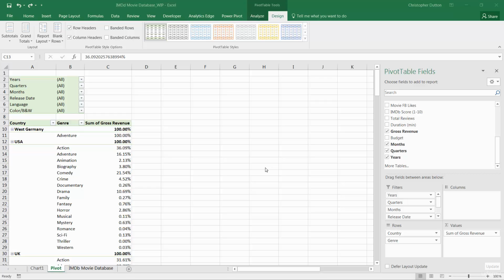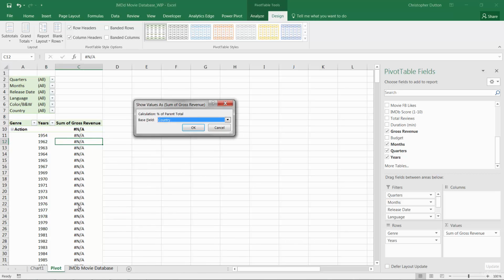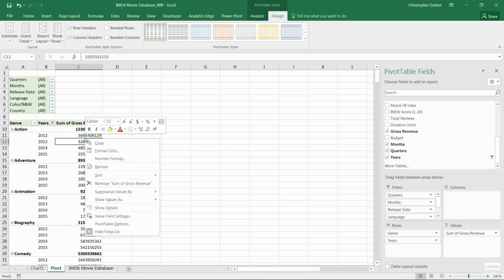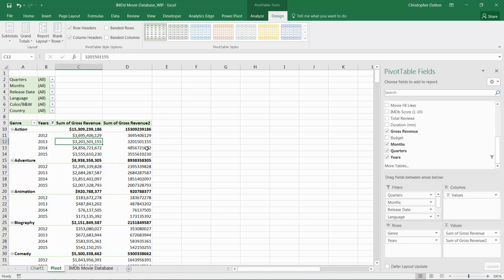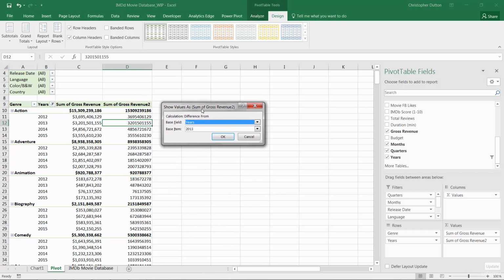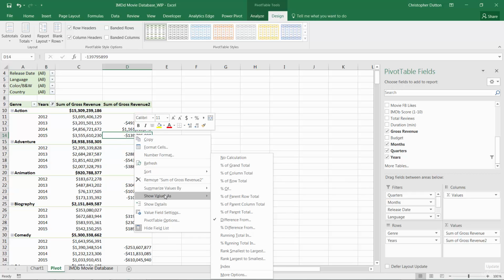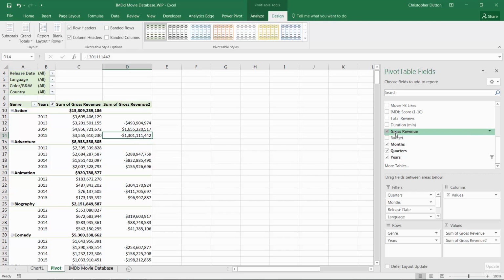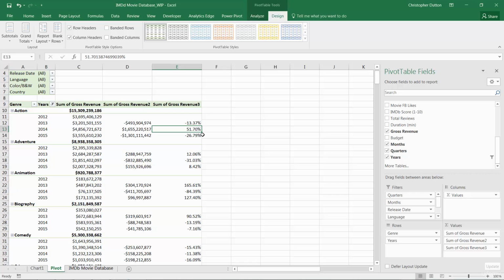040 show values as difference from